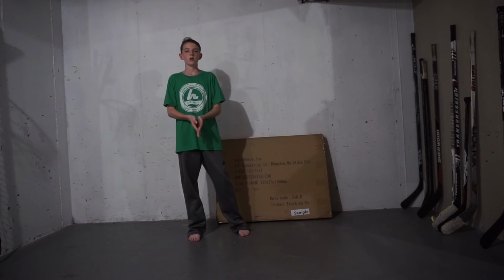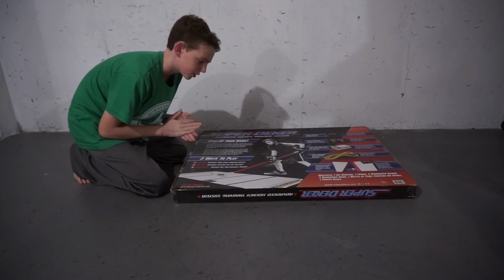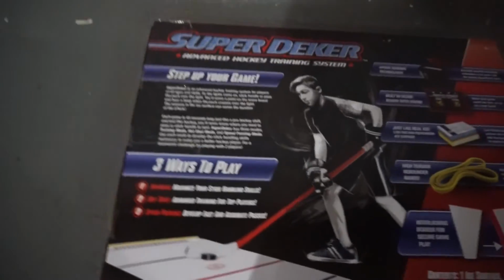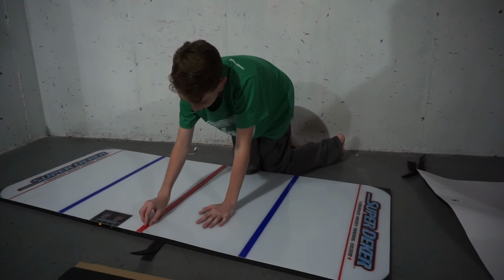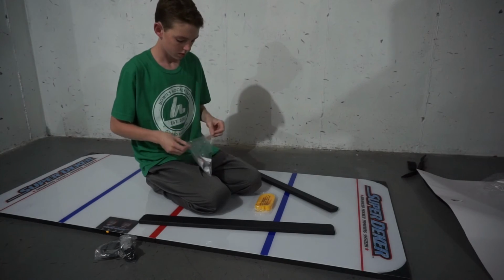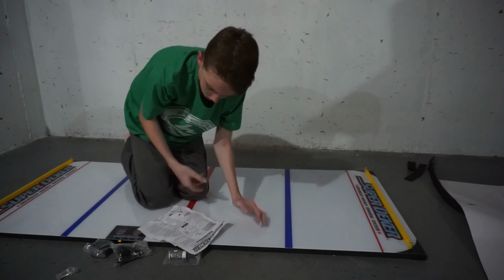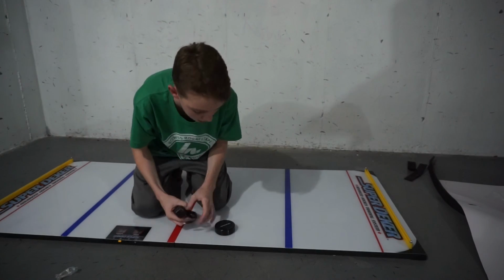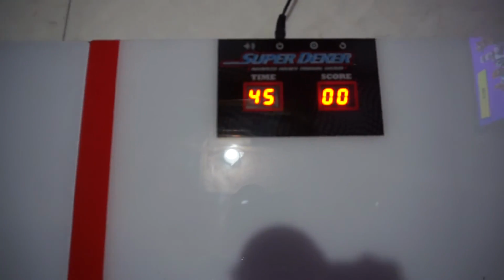SuperDeker Unboxing + Review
I absolutely love this thing and would recommend it to any hockey player at any age! Its SUPER fun to use with and helps improve your stick handling skills off of the ice!

If you read this far comment " Tim is spooky" lol